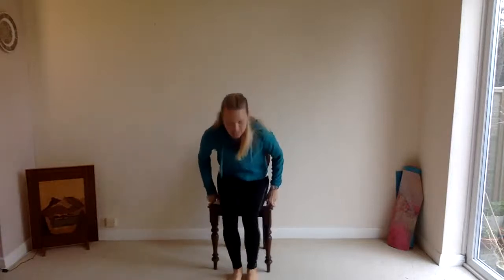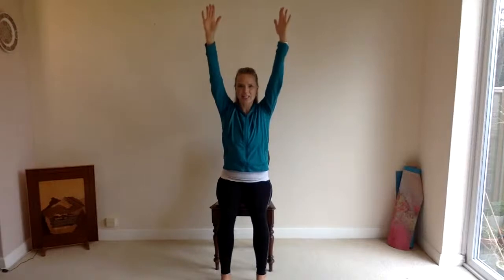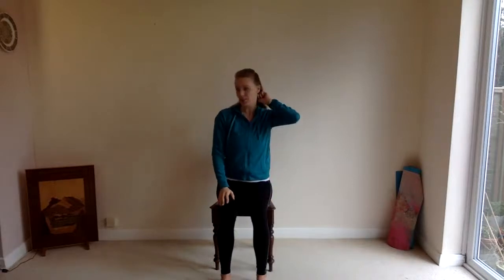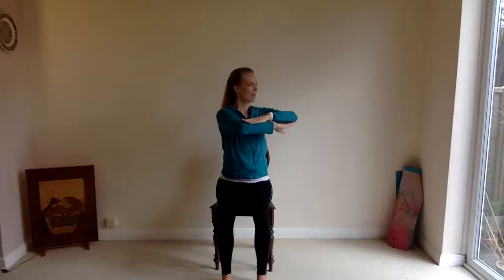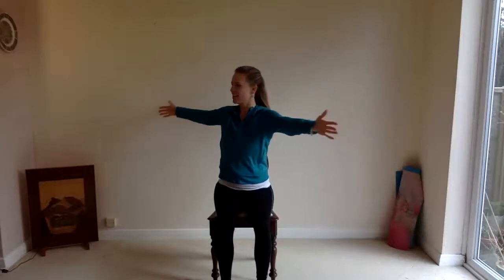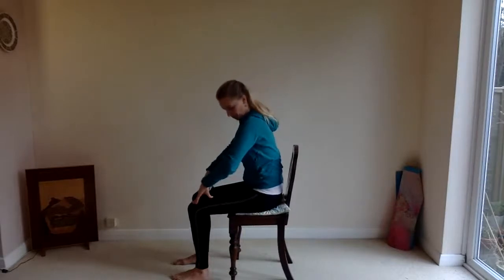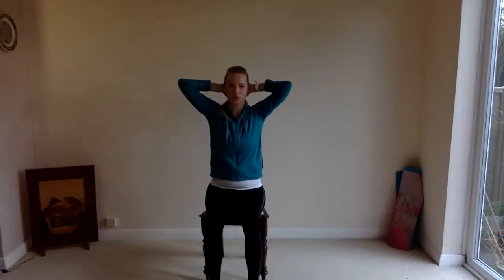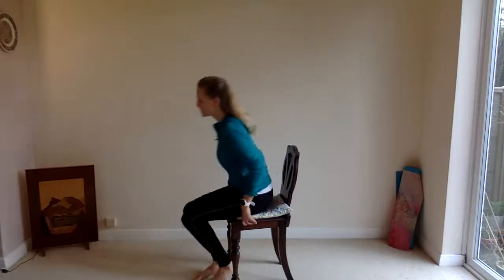January Pilates Challenge Day 16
We've got something a little different today! Grab a chair and get ready for ten minutes of chair Pilates.

Exercise guidelines:
Do not exercise~
If are feeling at all unwell as it is counter-productive.
If you have eaten a heavy meal in the last two hours.
If you have been drinking alcohol.
If you are in pain from an injury; consult your doctor first, as rest may be needed before you exercise.
If you have taken painkillers as they will mask any warning signs.
If you are undergoing medical treatment or taking any drugs, you will need to consult your doctor first.
If it causes pain.
Remember it is always wise to consult your doctor before you take a new exercise.
The creators, producers and distributors of this programme do not take responsibility for any injury or accident as a result of following the exercise in the programme.